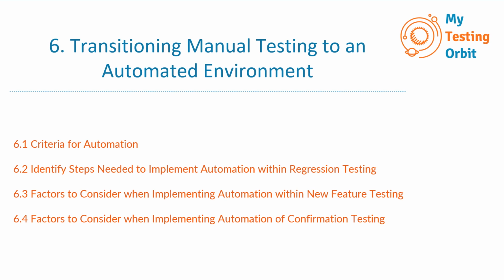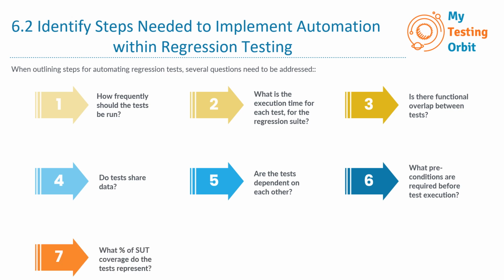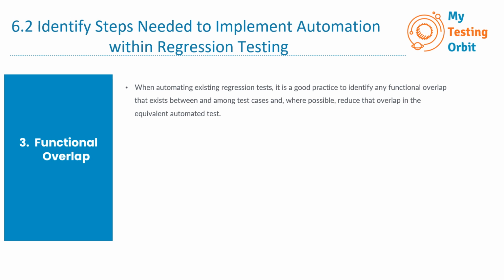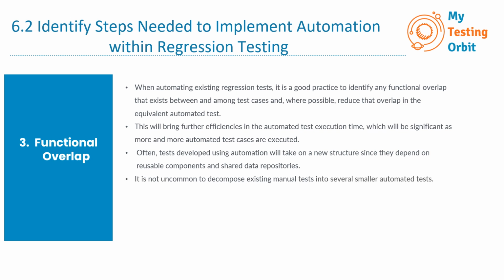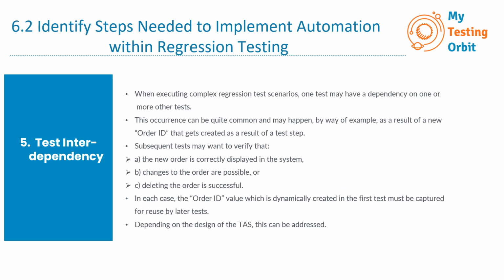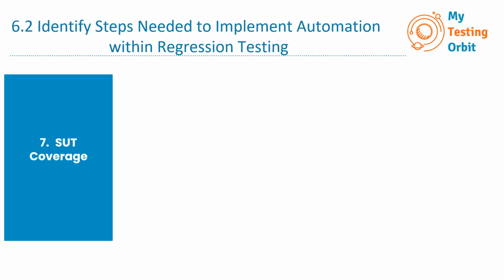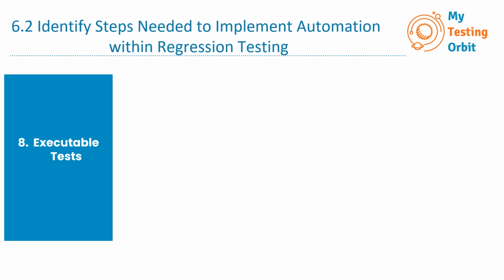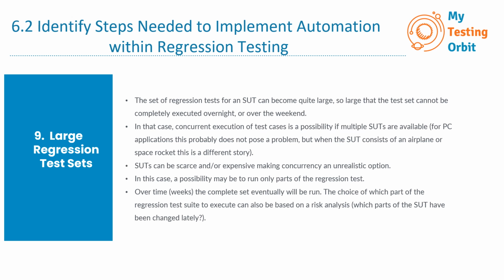ISTQB CTAL TAE Session 49 - 6.2 - Identify Steps to Implement Automation within Regression Testing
6.2 Identify Steps Needed to Implement Automation within Regression
Testing